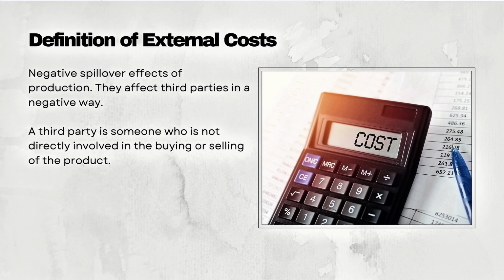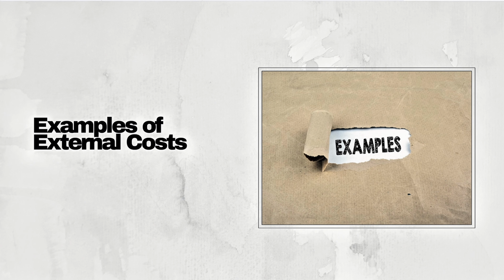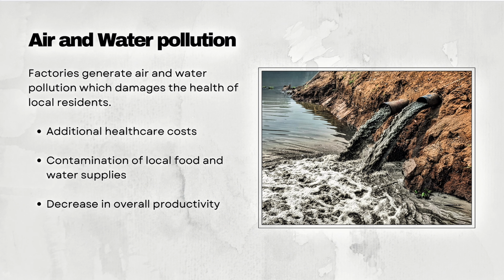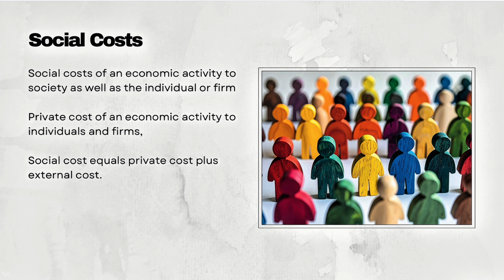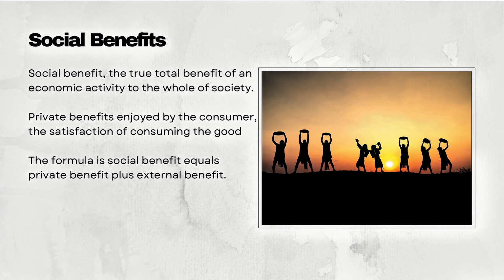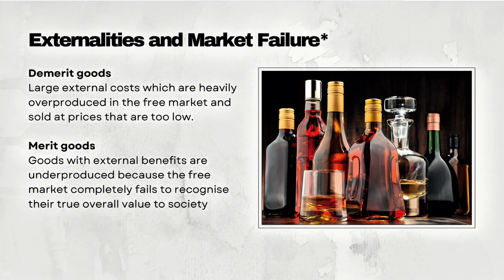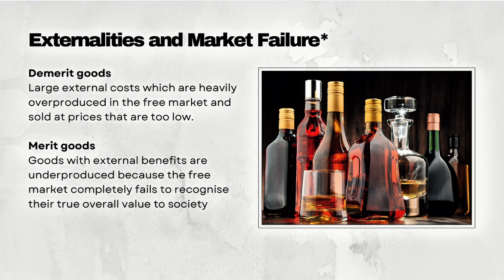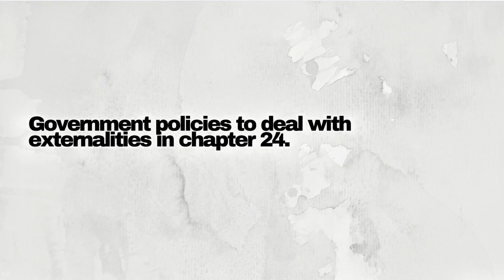Externalities | Edexcel IGCSE Economics (9-1)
In this video, we cover exactly what you need to know for your exams, focusing purely on the core specification requirements.

This video covers:

External Costs of Production:
Definition of external costs alongside real-world examples, including pollution, congestion, and environmental damage.

External Benefits of Consumption:
Definition of external benefits alongside real-world examples, including education, healthcare, and vaccinations.

Social Costs Formula:
Definition and application of the formula: \text{Social Costs} = \text{Private Costs} + \text{External Costs}.

Social Benefits Formula:
Definition and application of the formula: \text{Social Benefits} = \text{Private Benefits} + \text{External Benefits}.

Time stamps
00:00 - Intro
00:08 - Definition
00:44 - Air and Water pollution
01:13 - Congestion
01:38 - Mining
02:03 - External benefits
02:23 - Education
02:54 - Healthcare
03:29 - Vaccinations
04:03 - Social costs
04:38 - Social benefit
05:03 - Merit & demerit goods